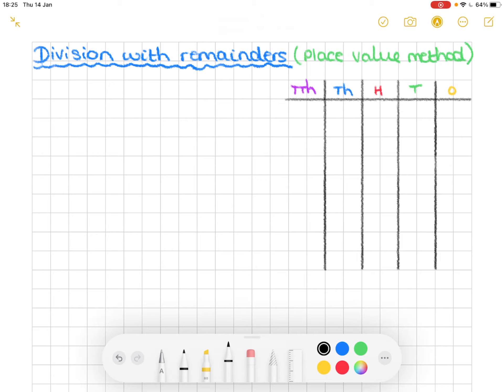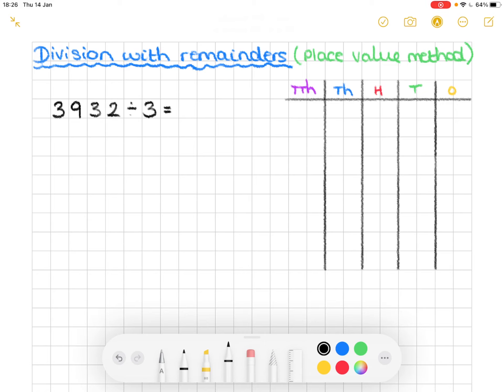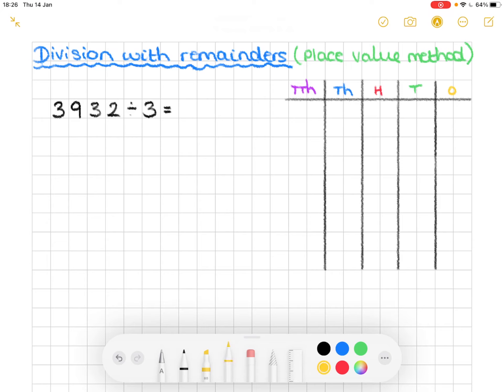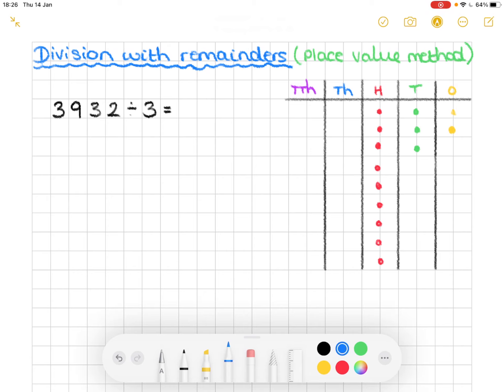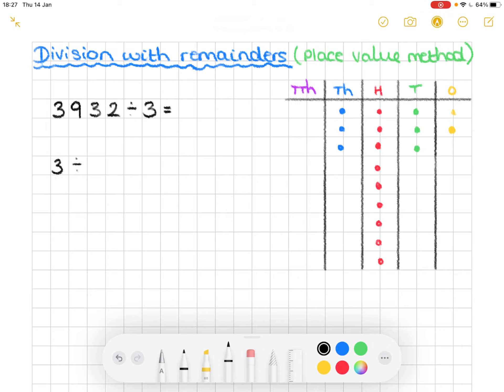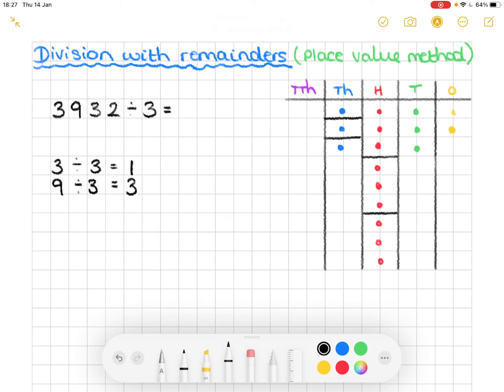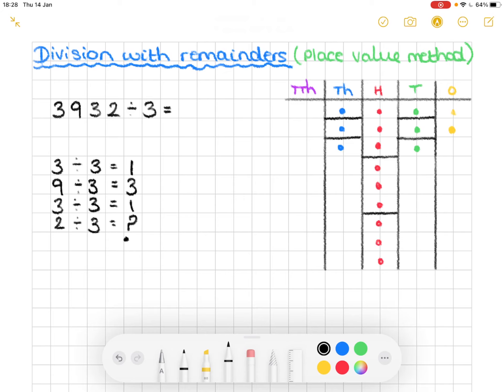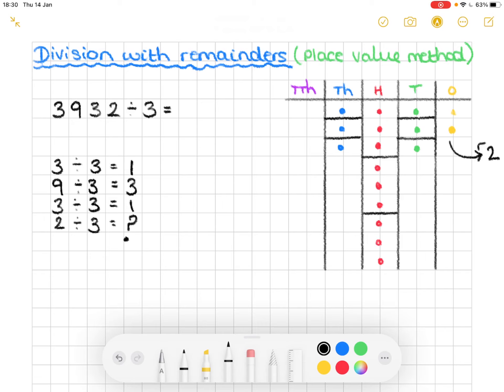Division with Remainders (Place Value Method)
Dividing 3 and 4 digit numbers by a 1 digit number with renaming using the Place Value method.